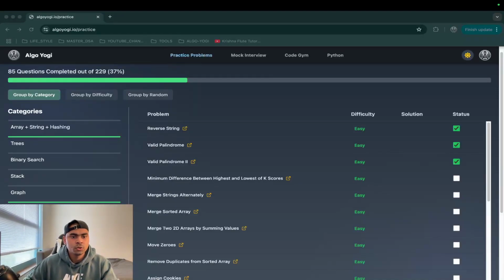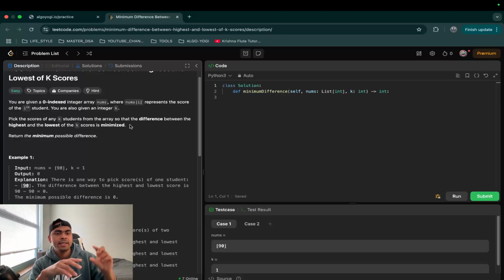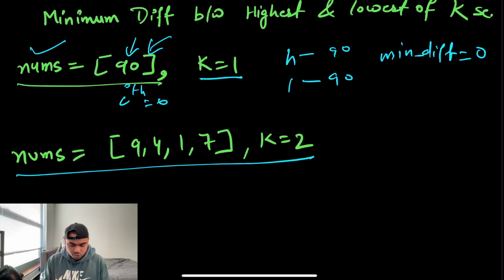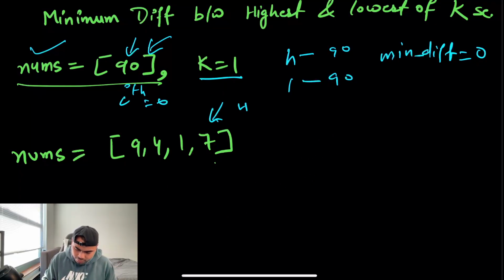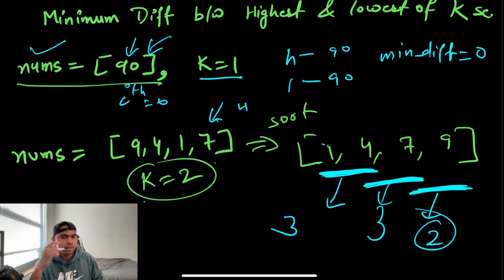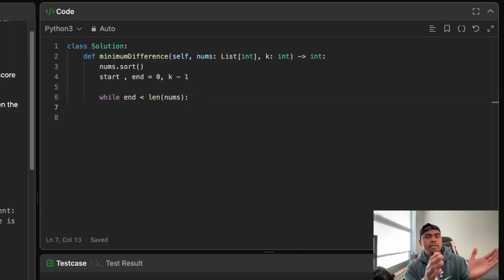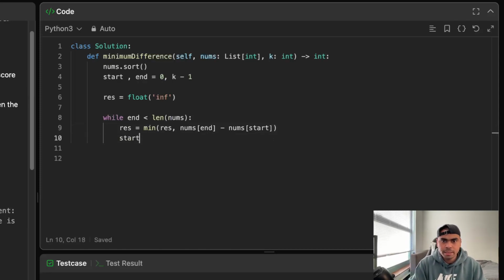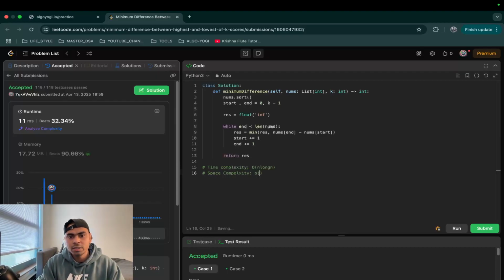LeetCode 1984 | Minimum Difference Between Highest and Lowest of K Scores | Python | AlgoYogi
In this video, we solve **LeetCode problem 1984: Minimum Difference Between Highest and Lowest of K Scores** step-by-step using Python. This problem is a great example of how simple techniques like **sorting and sliding window** can help solve tricky problems efficiently.

👉 **LeetCode Problem Link:** [Minimum Difference Between Highest and Lowest of K Scores - LeetCode 1984]

### 🚀 Timestamps
0:00 Introduction
0:20 Problem Explanation and Constraints
1:30 Sorting + Sliding Window Approach
5:30 Python Implementation
8:00 Time and Space Complexity

### 💡 Why Watch?
- Learn how to **minimize score differences using a sorted window**
- Practice the **sliding window technique on sorted arrays**
- Perfect for beginners aiming to strengthen their **array manipulation and sorting logic**

### 📢 Next Steps
- Solve it yourself on LeetCode and analyze the edge cases
- Explore related problems like:
  - **Minimum Difference Between Largest and Smallest Value in Three Moves**
  - **Maximum Product of Three Numbers**
  - **K Closest Points to Origin**
- Let us know what greedy/sorting problems you'd like covered next!